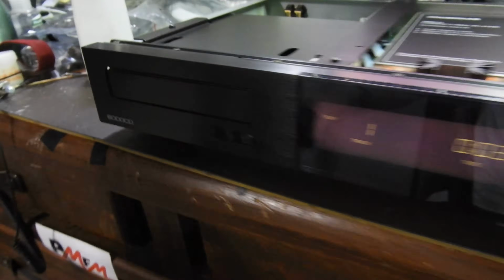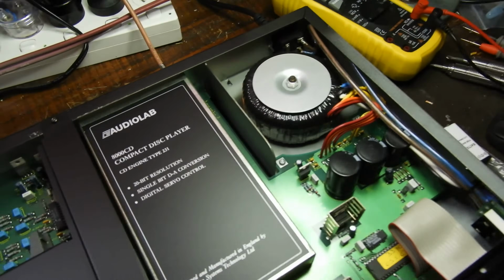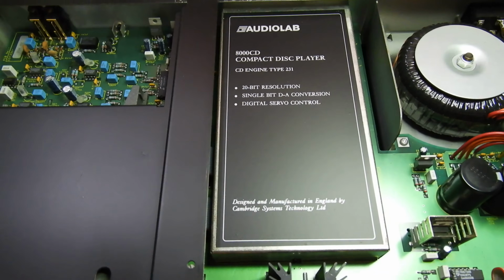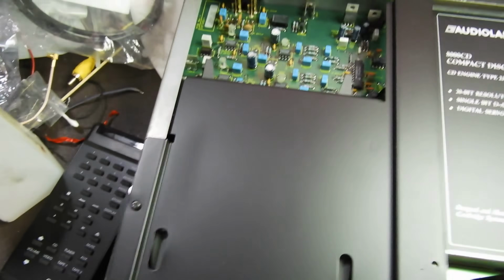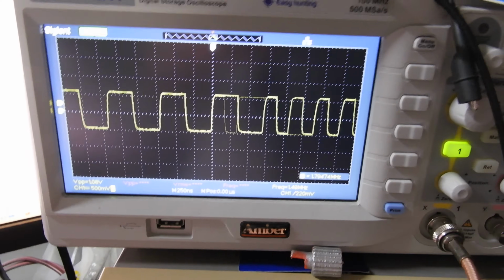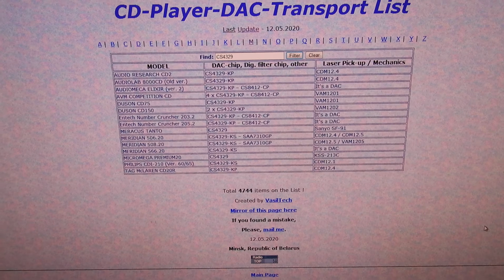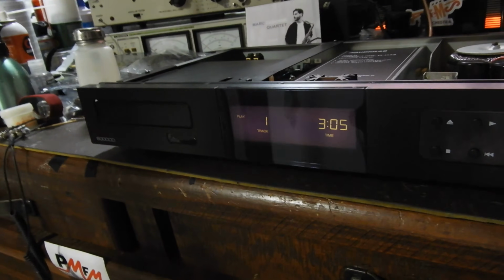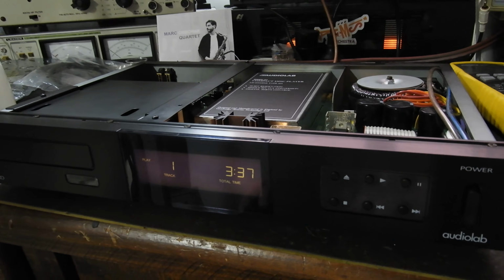Audiolab 8000CD - competent modern player with Cirrus Logic DAC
Works well, reads any CD or CD-R (almost). Decent SPDIF digital output.
Very well made.
The technical info is:
AUDIOLAB 8000CD - CS4329-KP - CDM12.4, and not VAM-2202 as I say in the video.